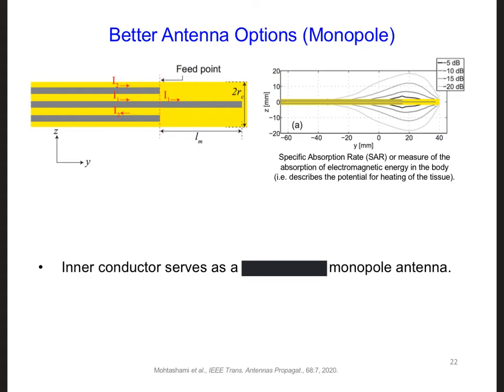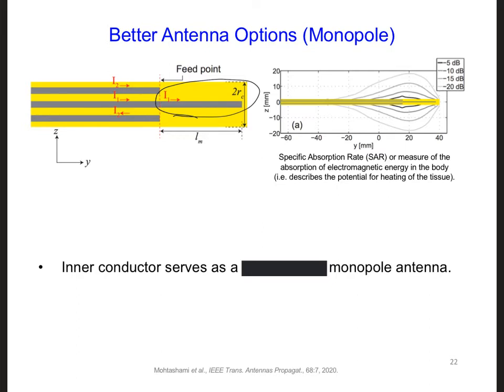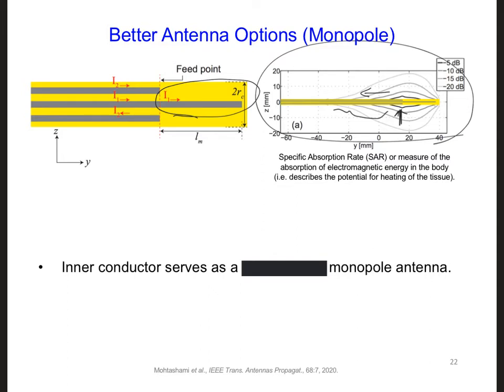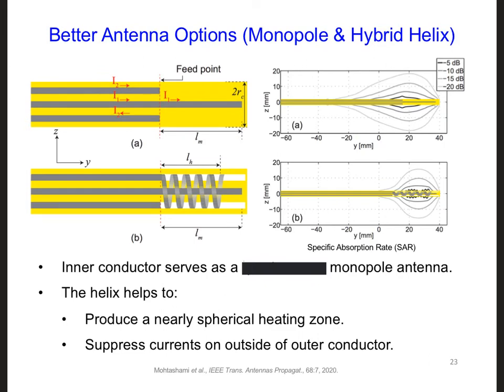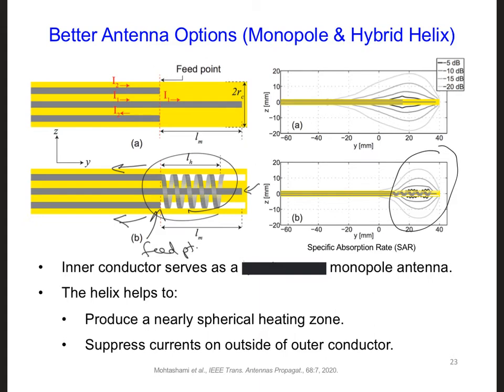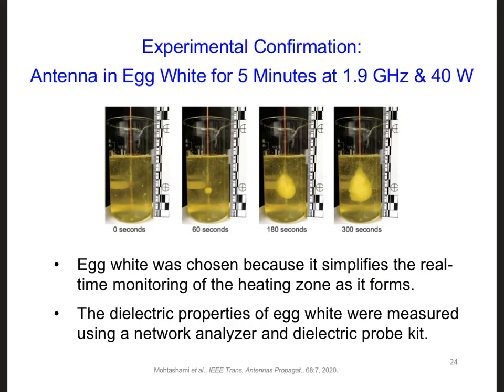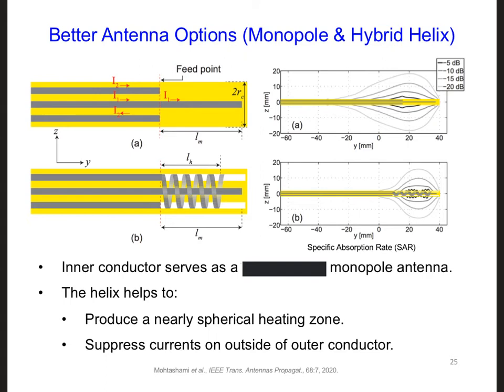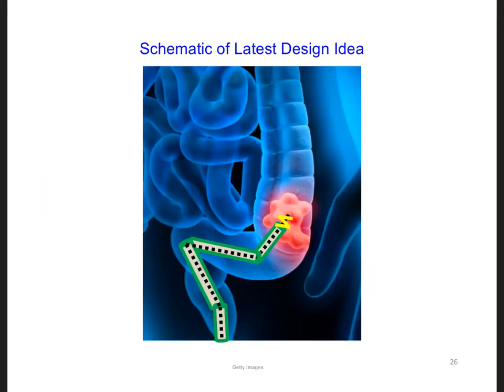ANT2 3 7